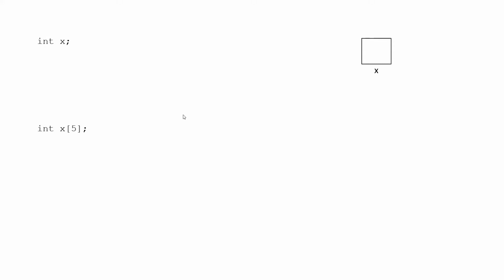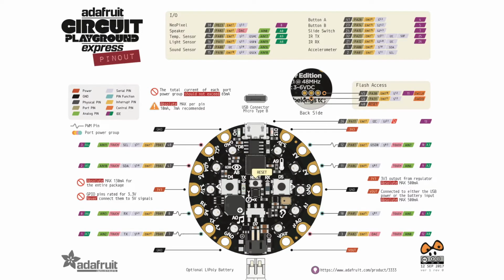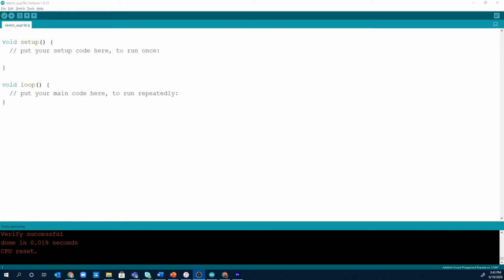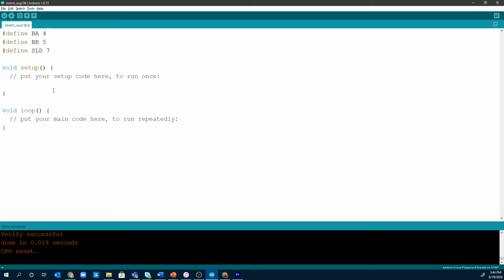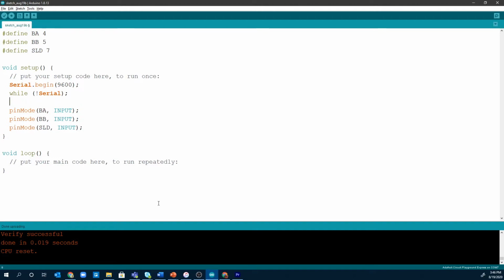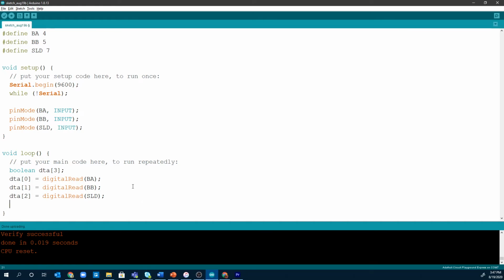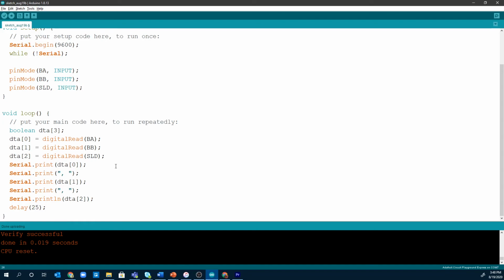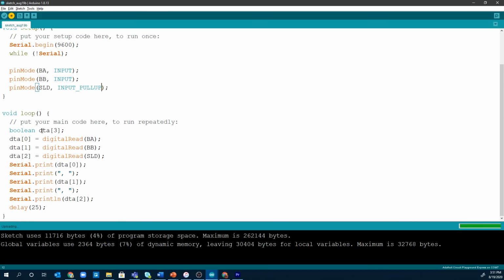Introduction to Programming for Engineers: Arrays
This video provides an introduction to statically declared arrays, and demonstrates their use on an Arduino Circuit Playground Express.